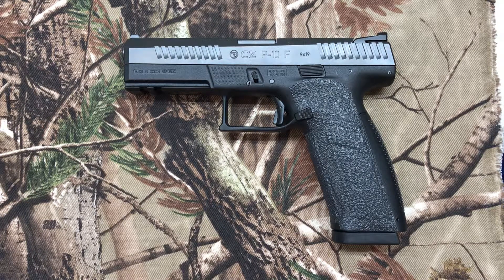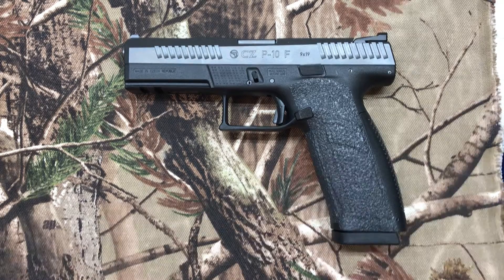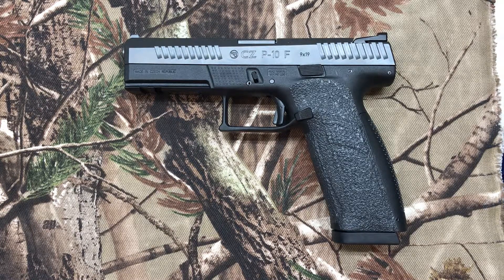New Tractiongrips grip tape overlay for CZ P-10F pistols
Just a quick video to show the new textured rubber grip tape overlay from Tractiongrips. The self-adhesive grips go on in minutes, and feel great, especially when shooting with wet hands, or while wearing gloves.